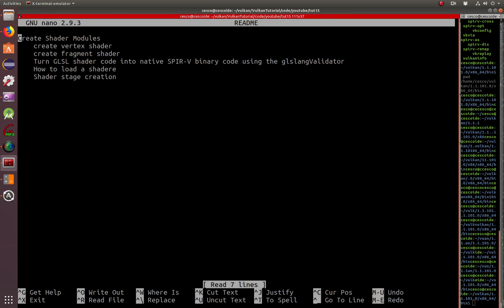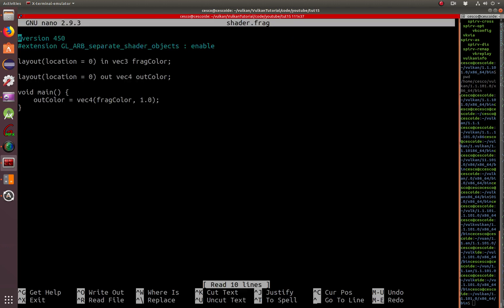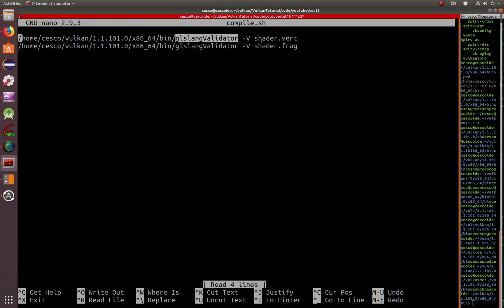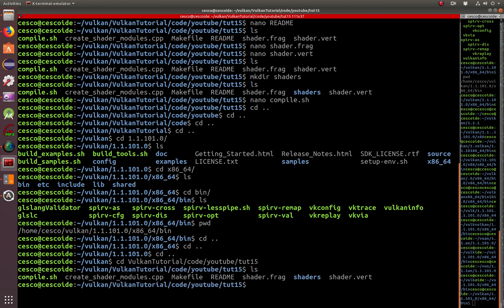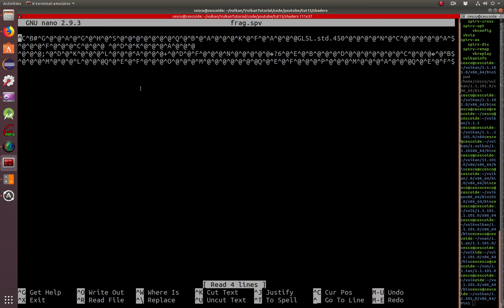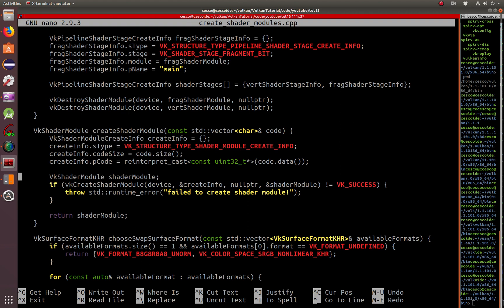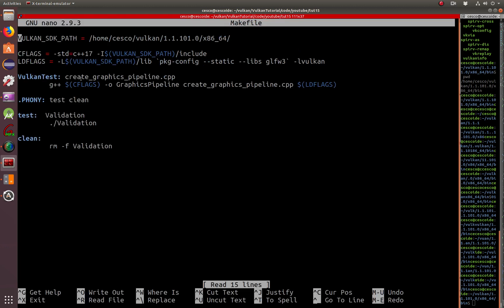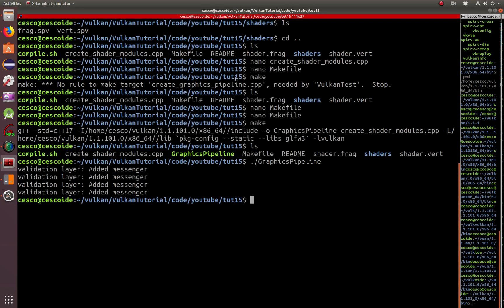Vulkan Tutorial 15: Creating Shader Modules with the Vulkan API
In this tutorial we go over how to use the shader vertex and shader fragments to produce binaries using the glslangvlidator binary that came with the Vulkan SDK and compile them to produce .spv binary code that Vulkan can use to create the shader modules.